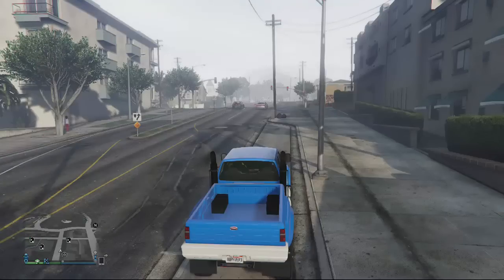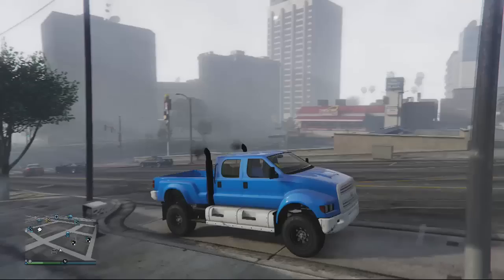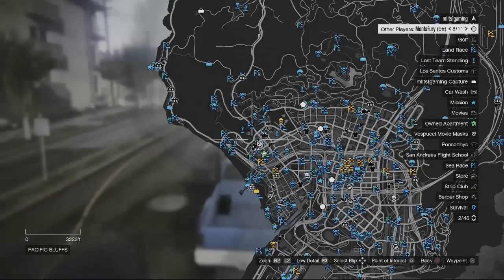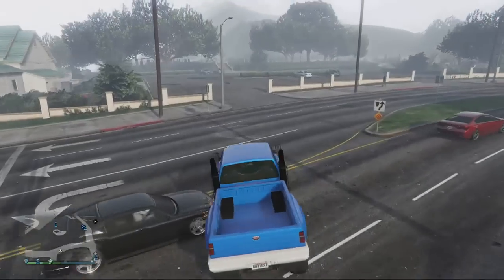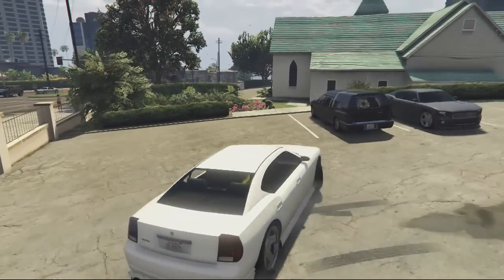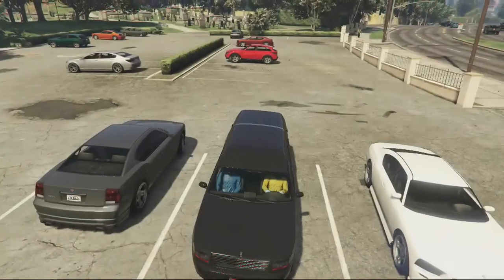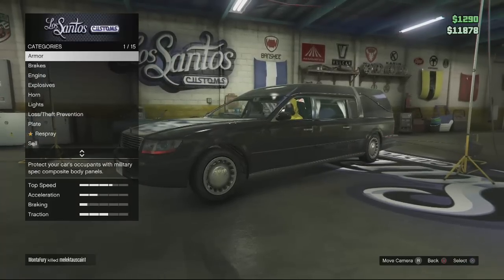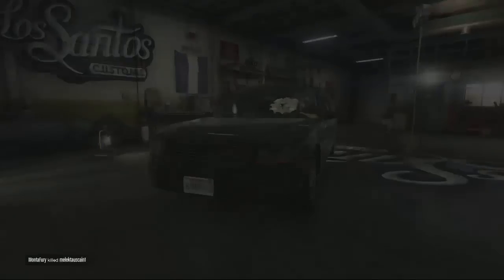How To Get The Romany Hearse Online | GTA Online Rare Cars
Hey guys how's it going I hope you liked todays video if you did it would be amazing if you could comments and leave a like. remember to follow me on social media.

Ragemonkey2012
Montafury
volumegaminghq